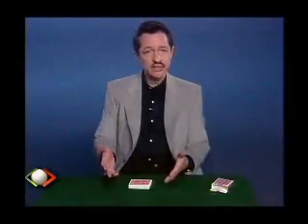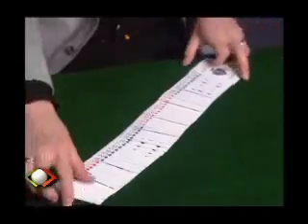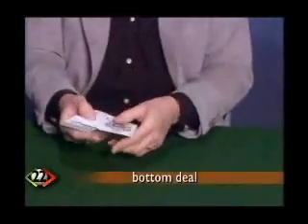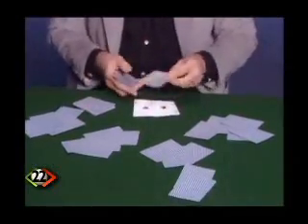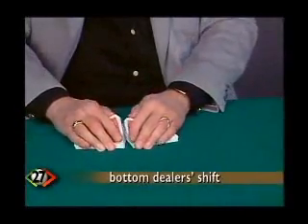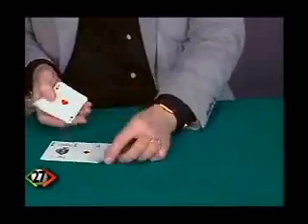Darwin Ortiz On Card Cheating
With the popularity of Hold'Em Poker exploding around the world, there has never been a better time to protect yourself from card cheats just waiting to take your money. In 2006, the World Series of Poker in Las Vegas drew an astounding 8773 contestants, with the winner walking away with a cool $12 million in cash. Whether you are a casual card player or a casino pit boss, this invaluable DVD teaches you how to survive in the shark-infested waters of the gambling world.